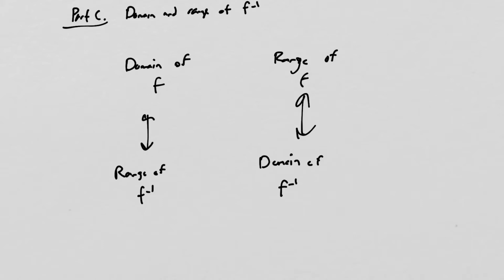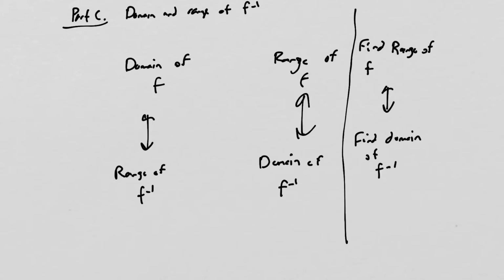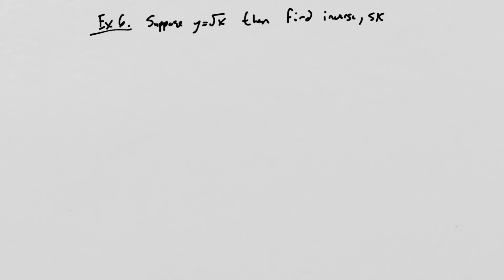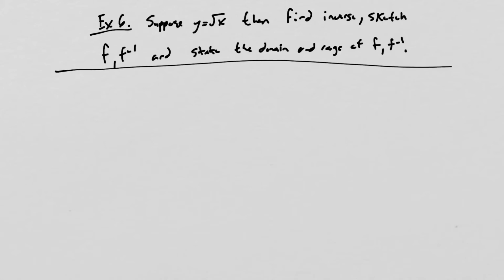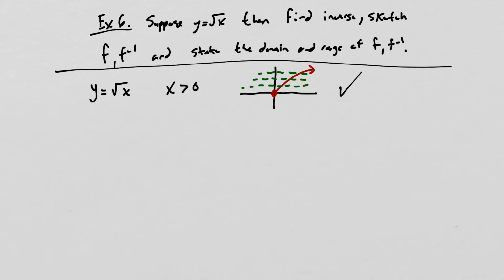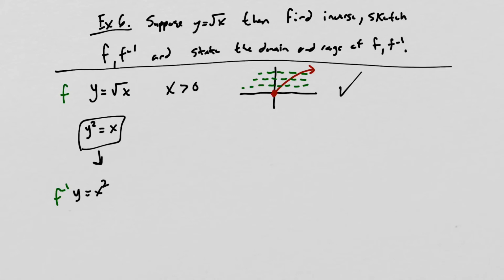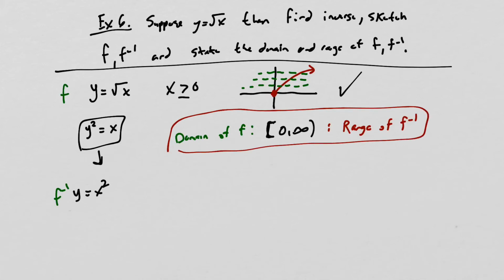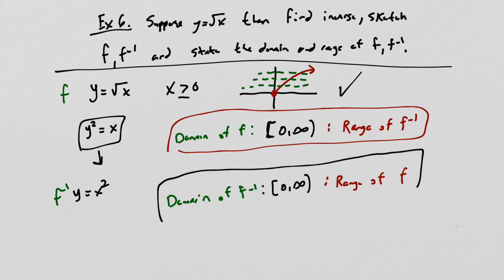Section 3.7 - Part C.